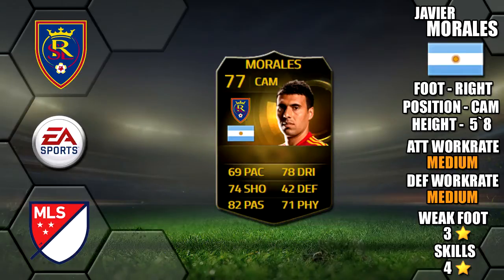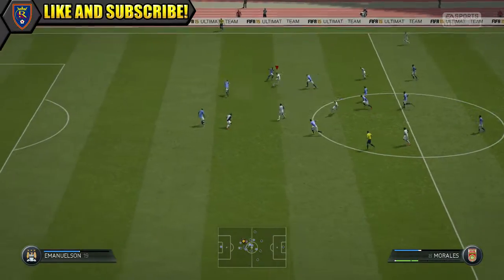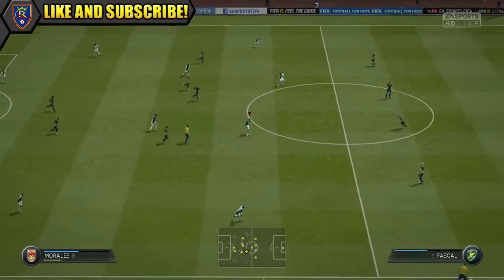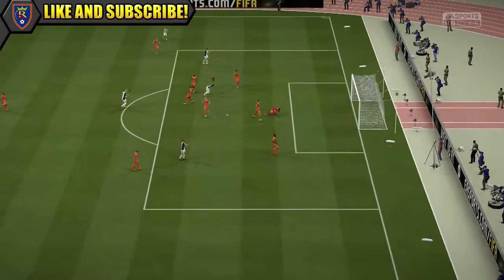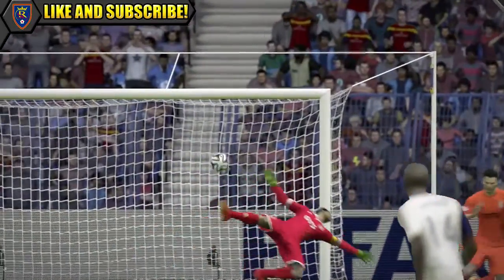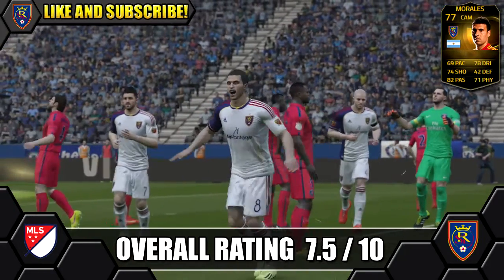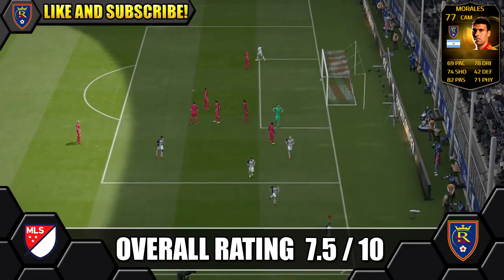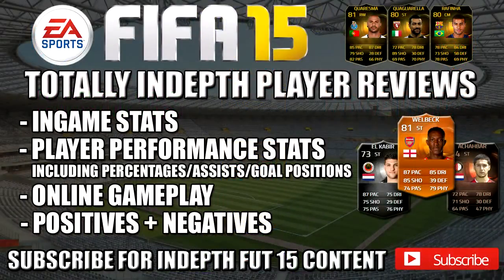FIFA 15 IF MORALES INDEPTH PLAYER REVIEW | CAM 77 | INGAME + PERFORMANCE STATS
FIFA 15 ULTIMATE TEAM IF MORALES PLAYER REVIEW
FIFA 15 ULTIMATE TEAM INFORM MORALES P;AYER REVIEW

GK: David Ousted, Vancouver Whitecaps - 66-70
RB: Lars Vilsvik, Strømsgodset Toppfotball - 72-73
RB: Jonas Svensson, Rosenborg BK - 64-64
CB: Lim Jong Eun, Jeonnam Dragons - 64-64
CAM: Javier Morales, Real Salt Lake - 75-77
CM: Matias Pérez García, San Jose Earthquakes - 74-74
LM: Hong Chul, Suwon Samsung Bluewings - 69-72
CAM: Santos, Suwon Samsung Bluewings - 67-71
ST: Veton Berisha, Viking FK - 66-70
ST: David Villa, New York City FC - 80-82
ST: Gyasi Zardes, Los Angeles Galaxy - 70-73

SUBS

GK: Sten Michael Grytebust, Aalesunds FK - 66-70
LB: Donald Toia, Montreal Impact - 62-64
LB: Lee Jae Myung, Jeonbuk Hyundai Motors - 62-64
CM: Jone Samuelsen, Odds Ballklubb - 66-70
CAM: Moon Chang Jin, Pohang Steelers - 61-64
CM: Fredrik Midtsjø, Rosenborg BK - 59-64
CF: Chris Rolfe, D.C. United - 66-70

FIFA 15 MLS TOURNAMENT